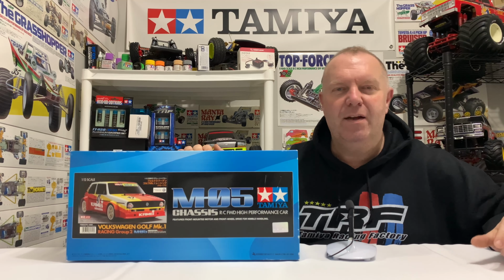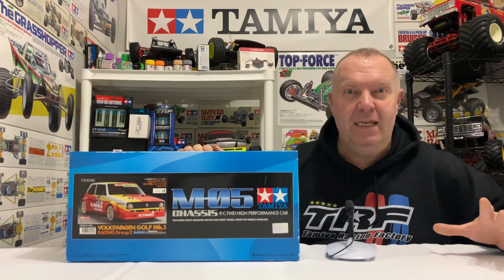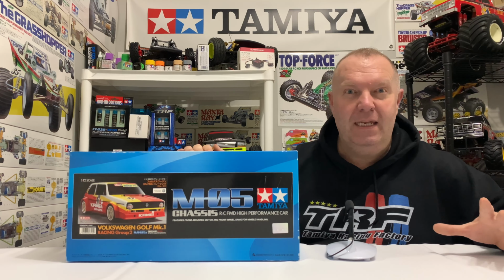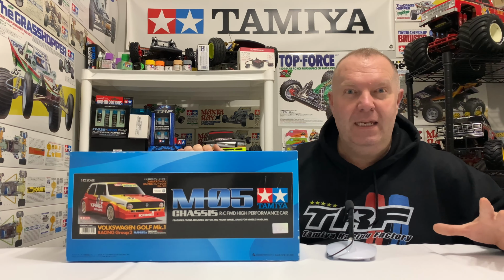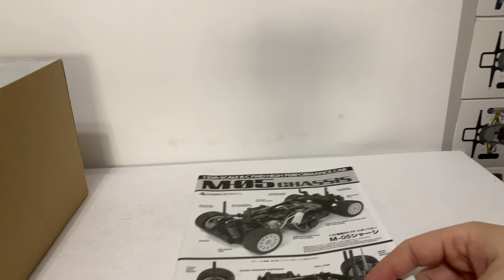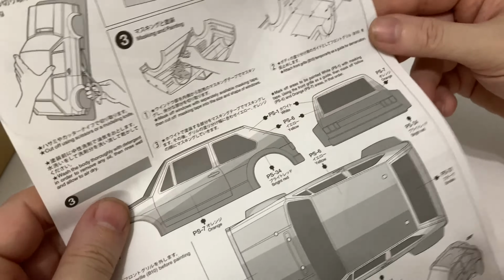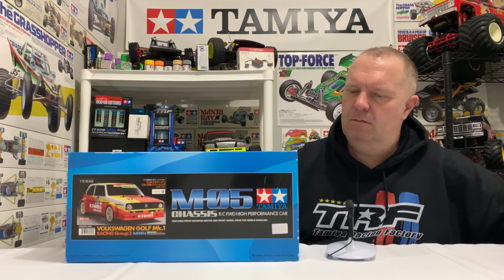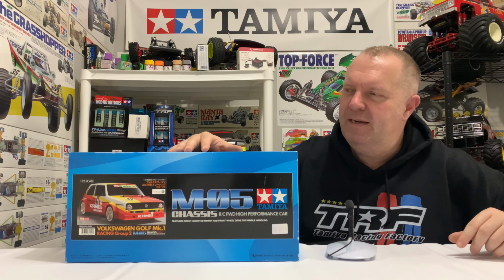Tamiya Volkswagen Golf Mk1, Racing Group 2 on the M-05 Chassis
In this video we look at a new arrival on the channel. The stunning Tamiya Volkswagen Golf Mk1, Racing Group 2 from 2016 on the M-05 chassis…